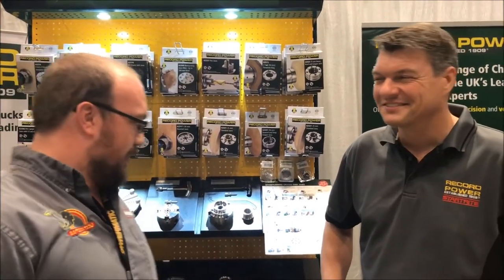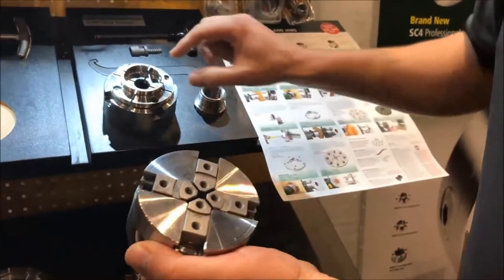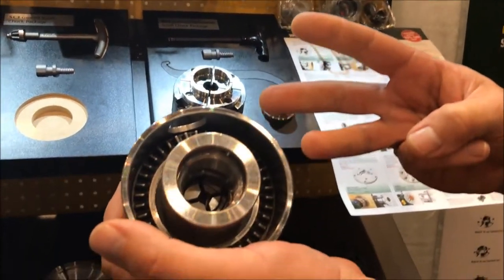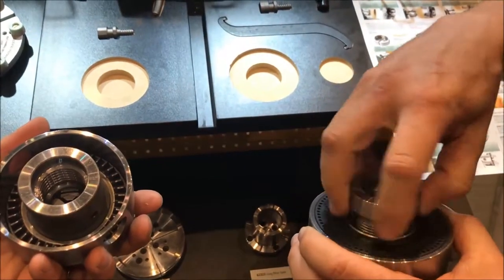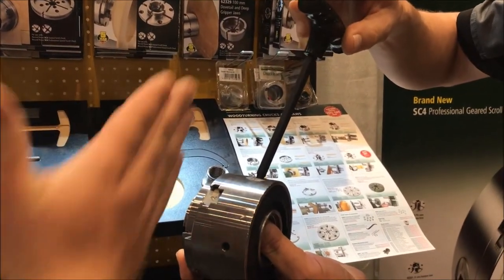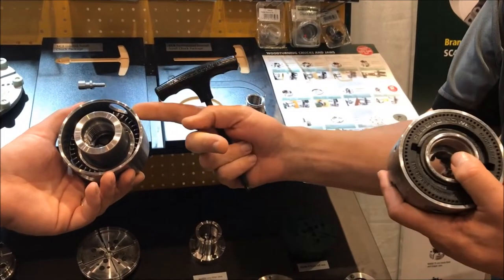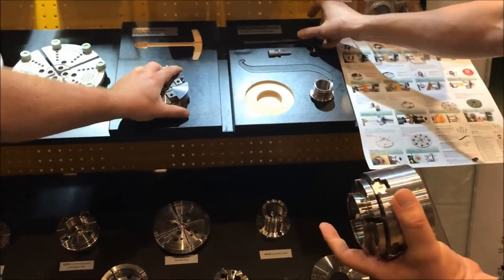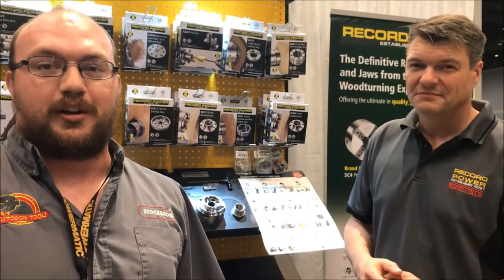SC3 vs SC4 Record Power Chuck Which Will Suit My Lathe? EthAnswers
Ethan meet up with Mike Davis at the AAW symposium in Raleigh NC. They talk which chuck and why concerning different wood turning lathes. A great video if you are looking to expand your woodturning chuck knowledge!